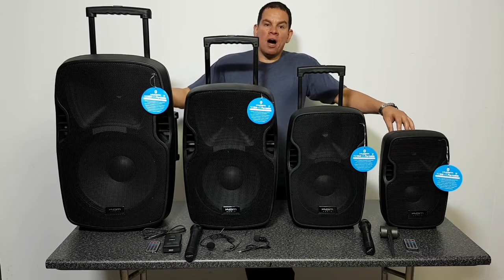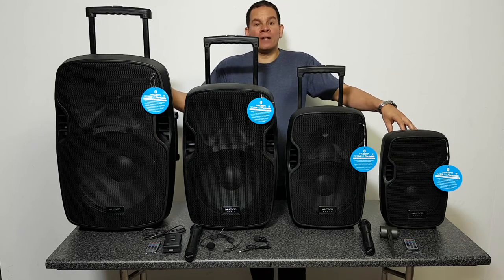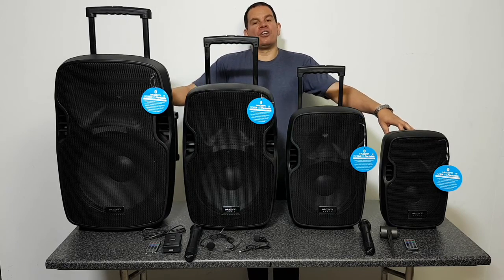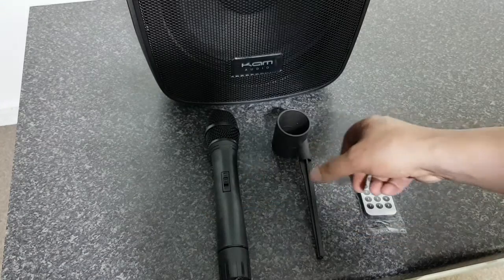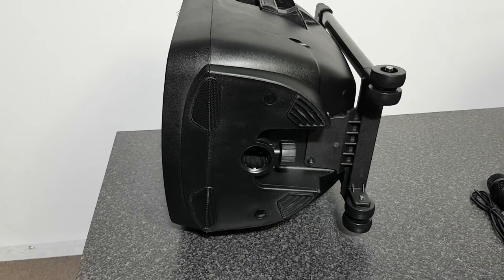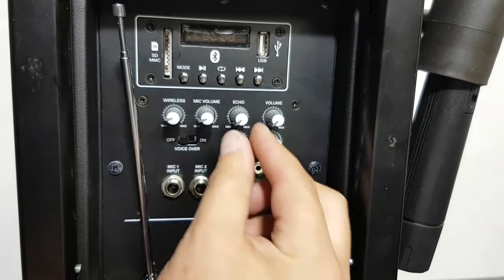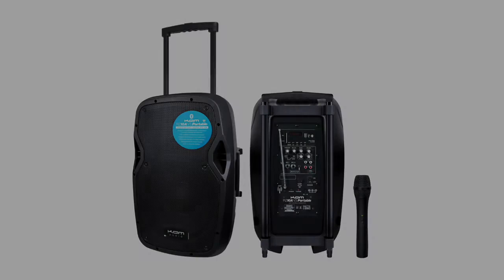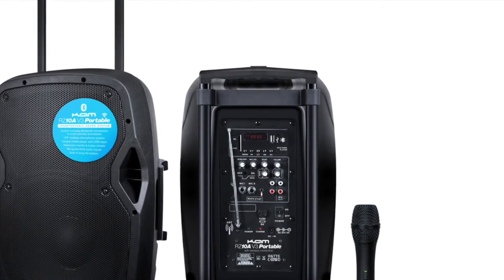QuickLook at the Kam RZ10A V3 Portable - active speaker with wireless mic system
Kam RZ10A V3 Portable
Complete portable PA with media player, USB & SD card input, plus VHF microphone wireless system and Bluetooth connection

Play music from smartphones and tablets direct to the unit via Bluetooth
USB stick and SD card inputs with built-in MP3 media player control
Mains or internal powered with built-in rechargeable battery
Complete VHF wireless system built into the PA unit
Supplied with wireless dynamic microphone transmitter
Extendable aerial that folds away for transport

Ideal for:
Aerobics & dance instructors
House parties & BBQs
Vocalists & singers
Public speakers
Street performers
Karaoke
Schools & Colleges
DJs & Musicians
Duos & guitarists
Auctioneers

Wireless frequency: VHF 173.8MHz
Power output: 150w peak / 75w RMS
2 x 6.35mm jack microphone / guitar / instrument inputs
3.5mm mini jack AUX input for hard wired smartphone input
RCA stereo line input for CD/MP3 players
RCA stereo line mixed audio output
Master 2 band equalisation
Adjustable echo effects
Telescopic handle for easy transport
Trolley wheels
Dimensions (WxDxH): 300 x 280 x 500mm
Weight: 7.7Kg